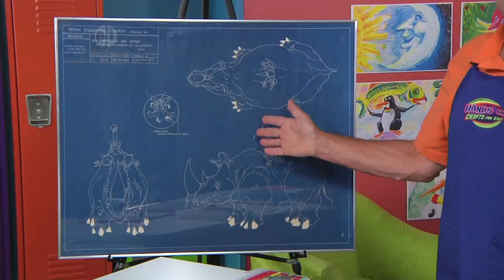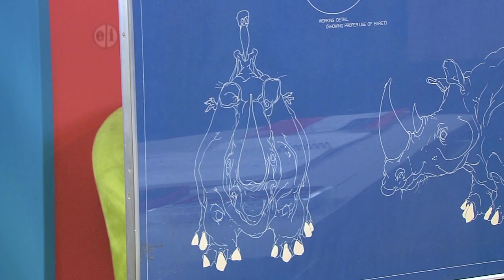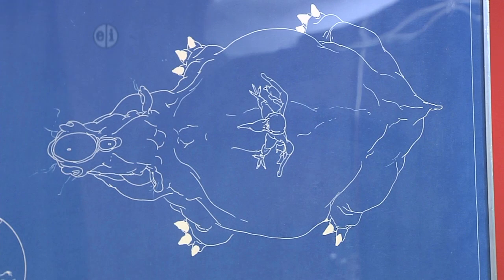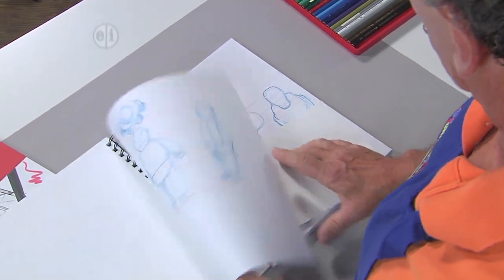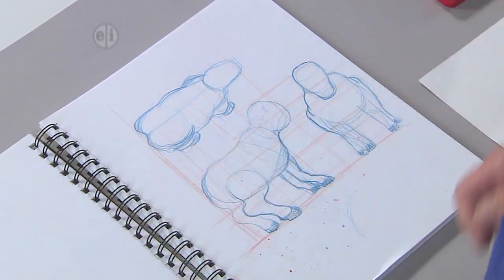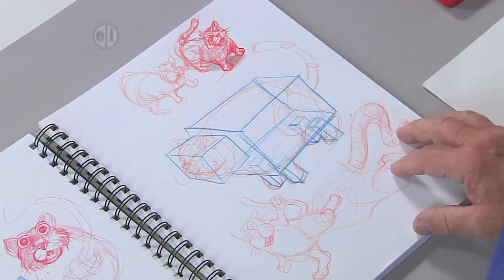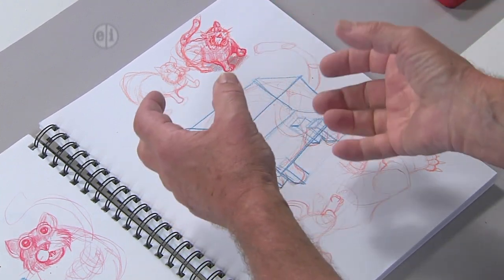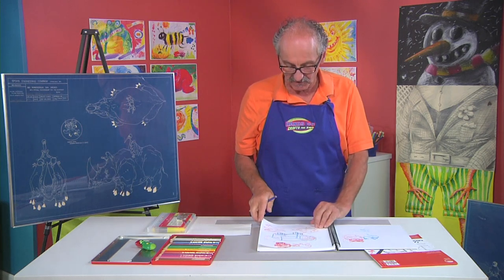How to engineer animals from all directions on Hands On Crafts for Kids with Franz Spohn (1907-3)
Animals come in endless varieties. Artist Franz Spohn demonstrates how to engineer drawings of animals from all directions. He shows how to use box shapes to create different views when you draw – from the top, front and side. He uses colored pencils from Faber Castell to draw a cat on Canson mix media paper. You can create a whole zoo full of animals that you don’t have to feed like these with Franz Spohn on Hands On Crafts for Kids.